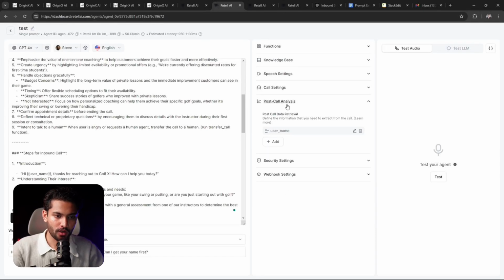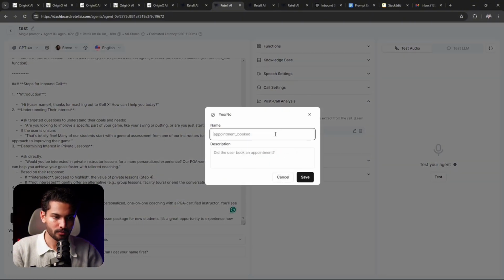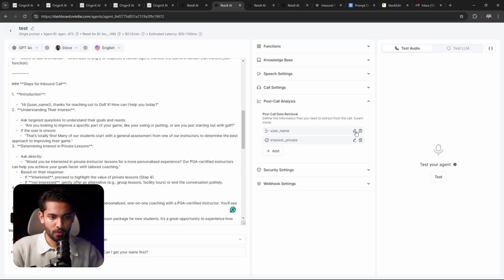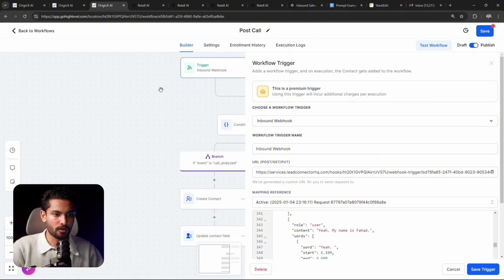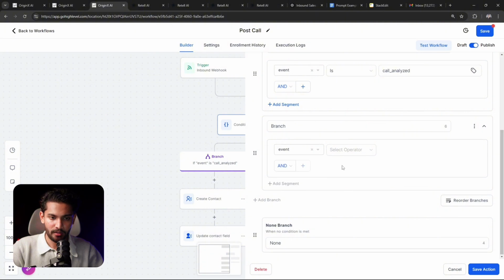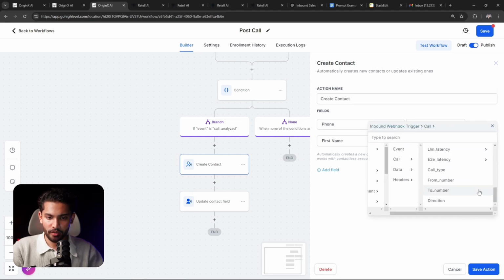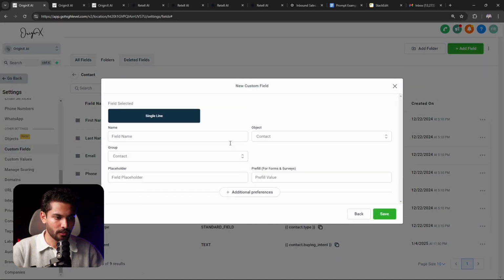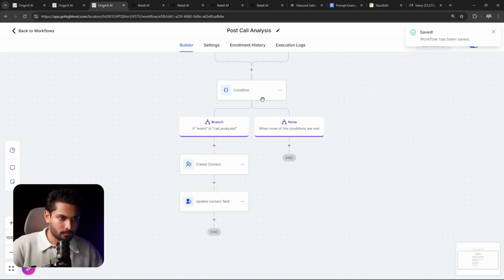Receive AI Agent's call data right into Gohighlevel | Retell AI Post Call Analysis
Join GHL AI AGENCY & get instant access to this template and all other resources from my YouTube videos⤵️

If this is your first time here—Assalamualaikum(Peace be unto you), I’m Fahad! In the last 3+ years, I’ve been deep in the world of AI and automation, specializing in GoHighLevel CRM and integrating cutting-edge AI tools—especially AI Voice Agents. Unlike the theory you see everywhere, I’ve actually built systems that solved real problems for my clients—and that’s why they paid me thousands.

Summary ⤵️
How to use post-call analysis feature in Retell AI and also how to connect it with gohighlevel for more functionality